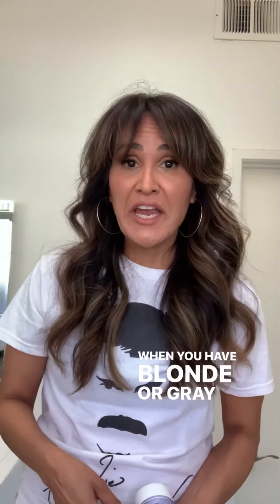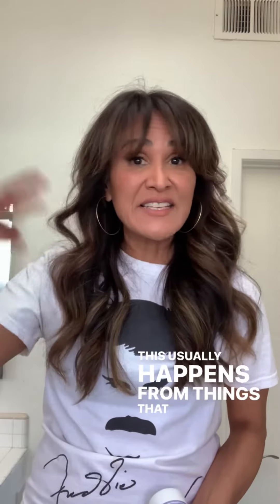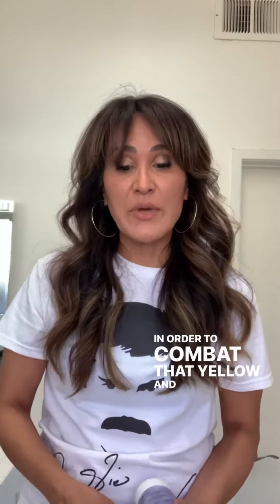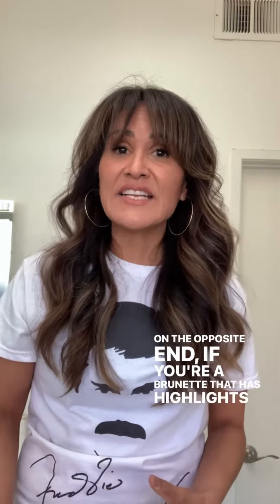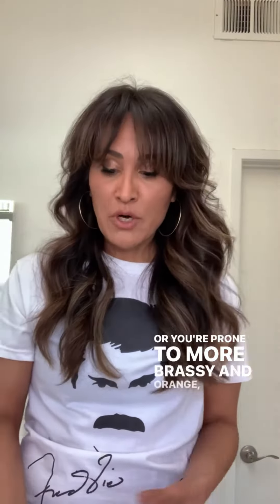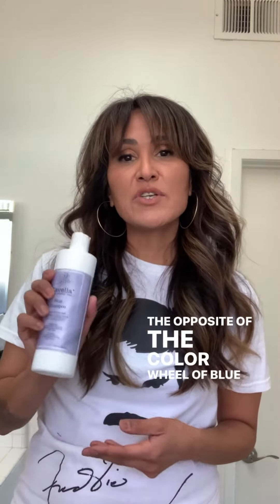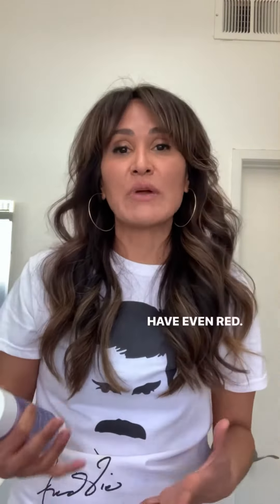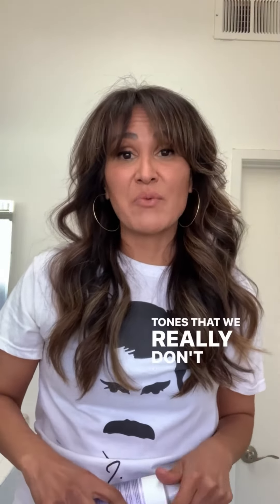Healthy Hair Care Tip #44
North Authentic is your guide to consciously kickass hair.

We all want to be healthy. We all want to save the planet. But let’s be real, there’s one thing we won’t sacrifice for the cause: Our beauty. That hair’s gotta look good, y’all.

Care for your health.
Care for the planet.
And look flippin’ great doing it.

We help you find a truly clean, better-for-you-and-the-Earth hair care routine that gives you the best looking, best feeling (and probably best smelling) hair of your life.

Does that sound like a dramatic promise? It is. And we can totally back it up.